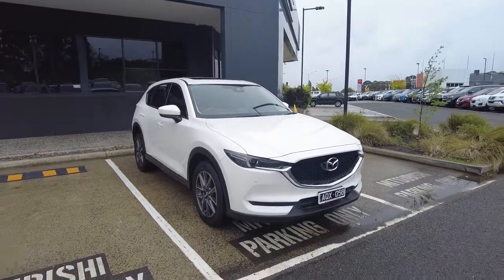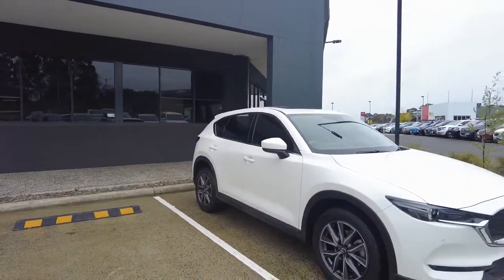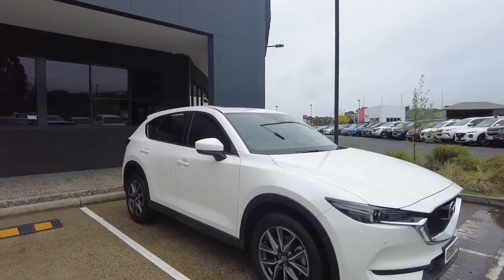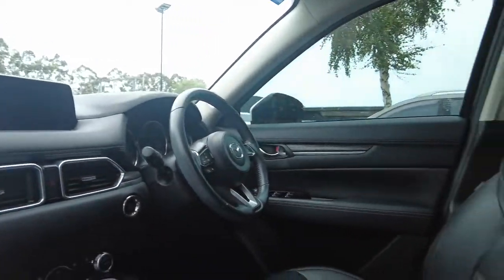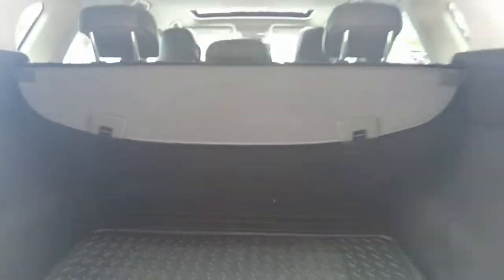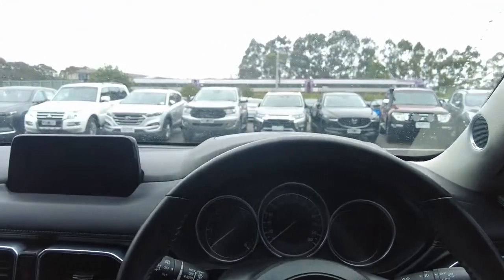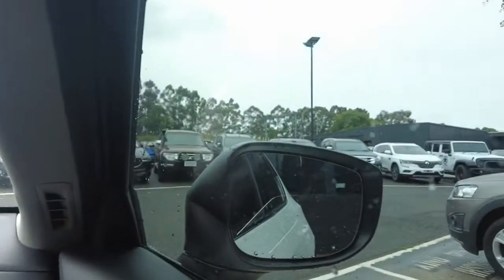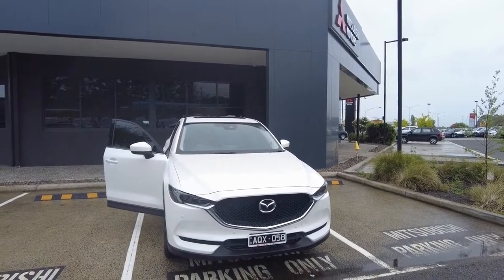2017 MAZDA CX-5 Berwick, Dandenong, Frankston, Mornington, Melbourne, VIC U7577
Snowflake White Pearl New 2017 MAZDA CX-5  available in Berwick, Victoria at Berwick Mitsubishi. Servicing the Danendong, Franston, Mornington, Melbourne, VIC area.

Berwick Mitsubishi
20-32 Kangan Dr